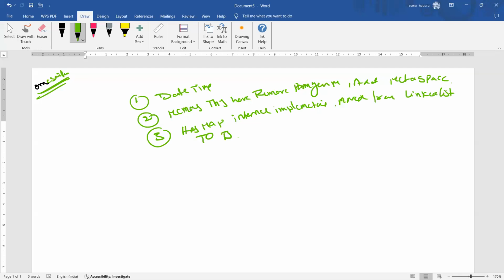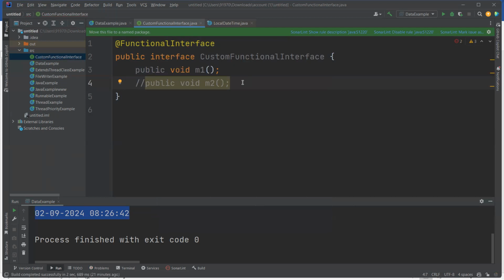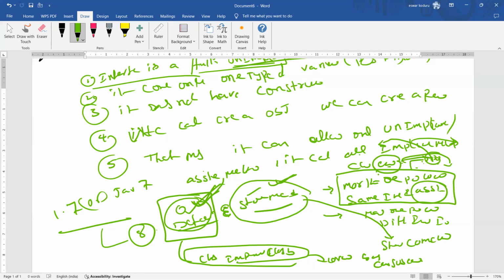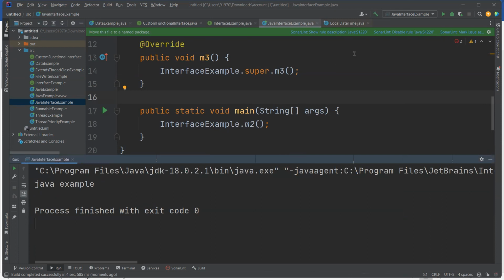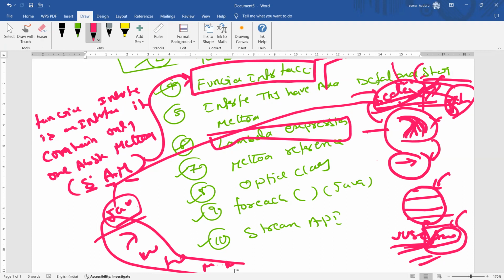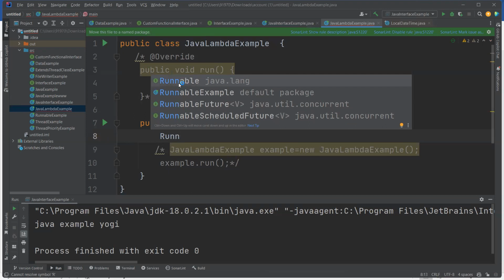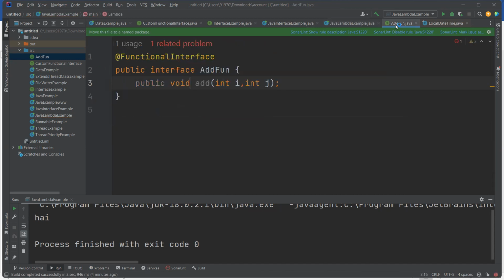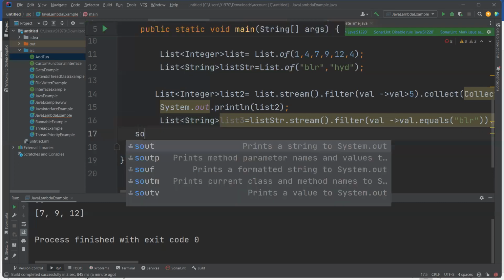34-Java 8 introduced several significant features 2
Lambda expressions,
Method references,
Functional interfaces,
Stream API,
Default methods,
Static methods in interface,
Optional class,
Collectors class,
ForEach() method,
Concurrency Enhancements,